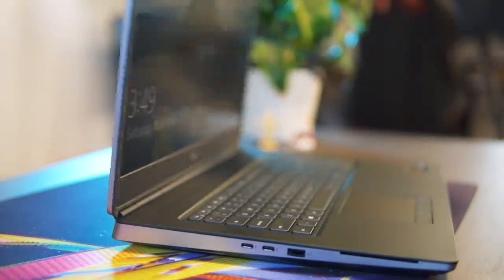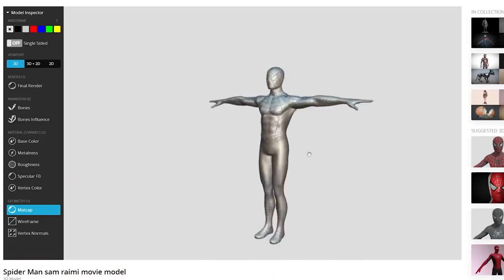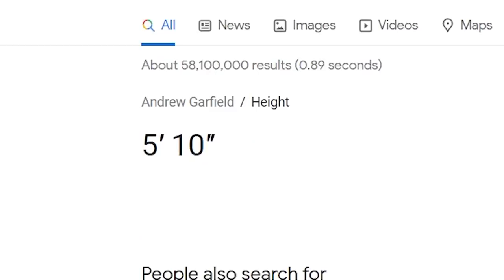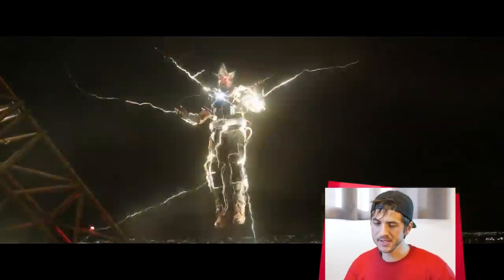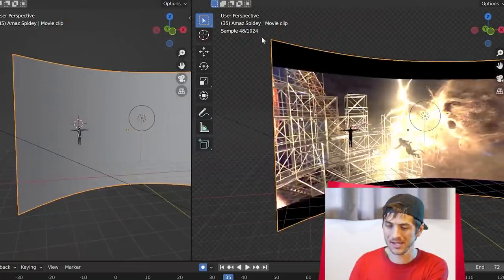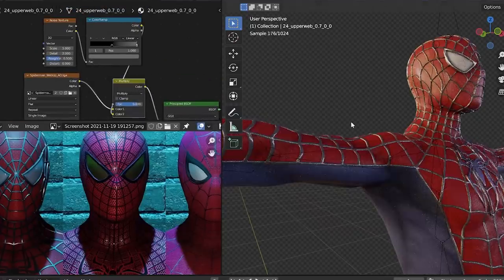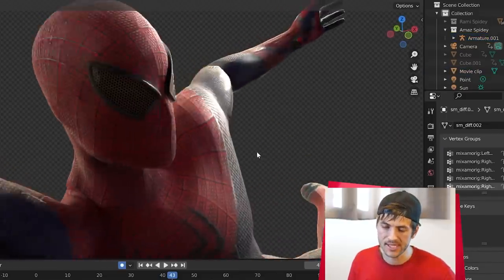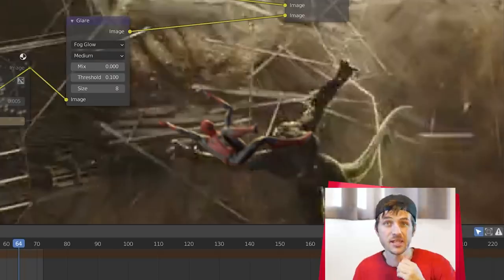How I Fixed the Missing VFX from SPIDER-MAN: NO WAY HOME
Toby and Andrew are Back!!